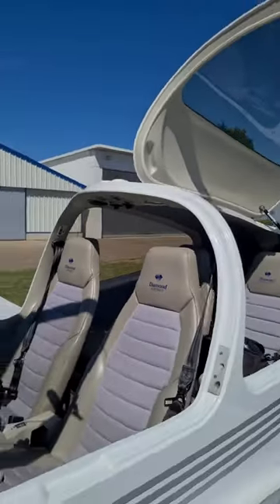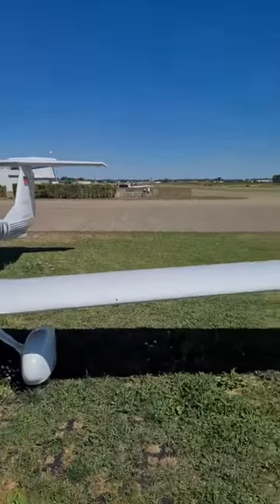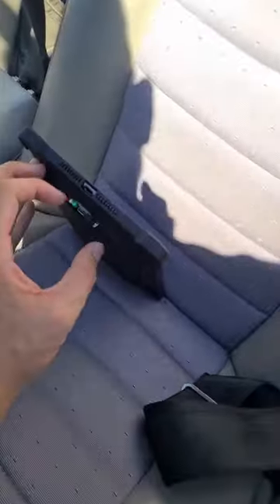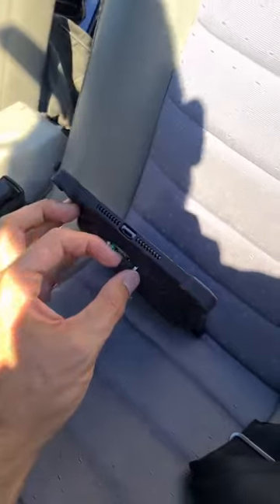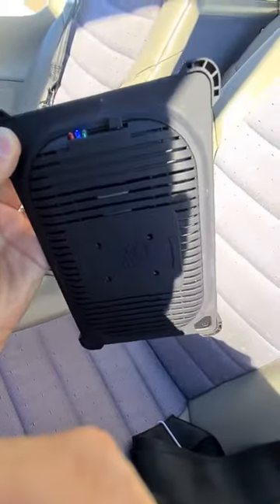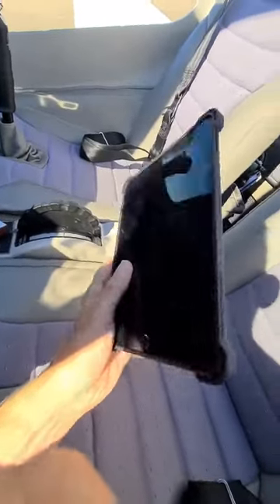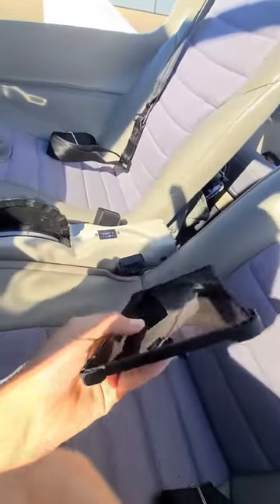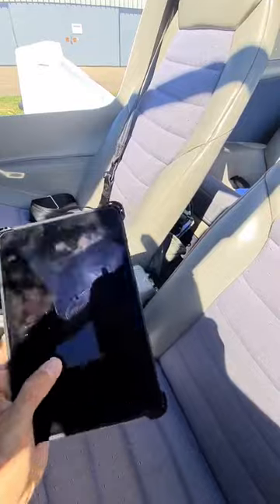Pilot Marc talks about the key features of the iPad Cooling Case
Pilot Marc (@MarcUlm) shows us the key features of the iPad Cooling Case (with the iPad Mini 5) in this short video. That includes the cooling capability, the temperature sensor that triggers the fans, the battery life (5 hours) and we see how the iPad Mini still looks slim and portable when placed in the Cooling Case.